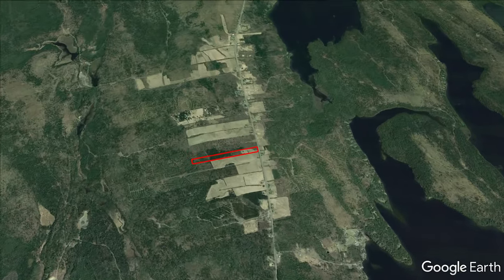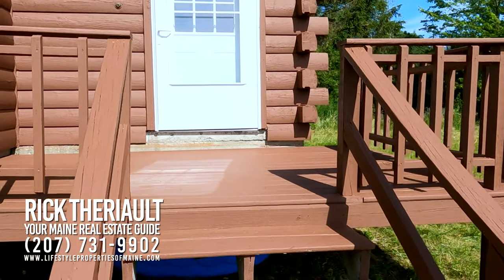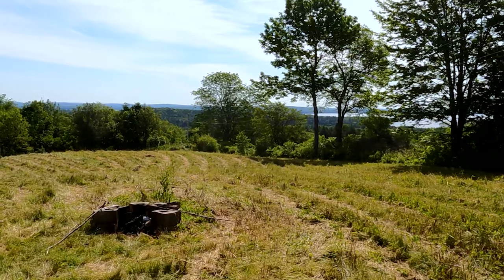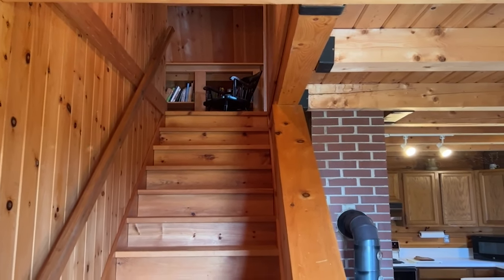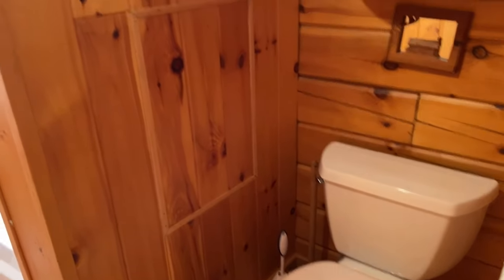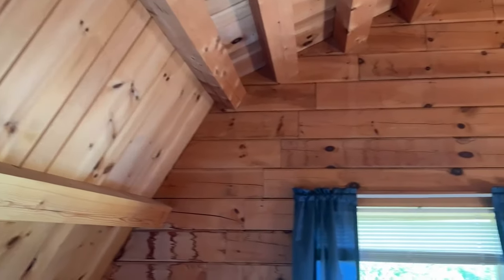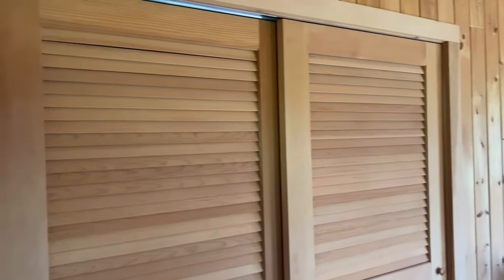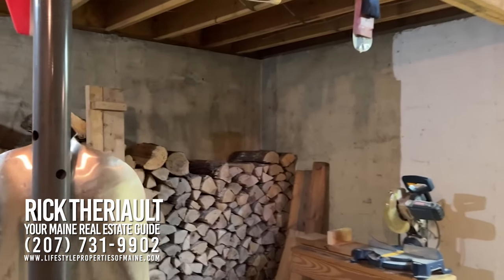Lake View Log Home | Maine Real Estate SOLD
Priced at $239,000 | Call Rick Theriault at for more info on this log cabin style home for sale in Northern Maine.

A water view, log cabin for sale in Weston, Maine.  The Northeastern Log Home built in 1988 is being offered for sale for the very first time.  The two bed-room, two bath gambrel style log home, sits on a surveyed lot of 12.45± acres in the town of Weston.  The home sits off of Route 1 and from its private setting you enjoy magnificent views of East Grand Lake and Canada.  View the sunrise and sunset over East Grand Lake from the covered porch.  The home has a drilled well, septic system and two large second floor bedrooms.  The home was built as a property for having friends drop by for a long weekend.  Having large bedrooms, several beds, and a few sleeper sofas there is room for everyone.  The home is accessible year-round and has utility power and a full, dry concrete basement.  The home is being sold fully furnished which makes this a turn-key opportunity to obtain a vacation property or primary home at a great price.

The lot rises from the road edge to the back of the property.  The home sits at approximately 700 feet above sea level.  East Grand Lake is at 400 feet above sea level.  The views from the property are wide and unimpeded.  Most of the surrounding properties are old farm fields surrounded by timberland.  Directly around the home the property is open and grass covered.  Behind the home the property is forestland.

Weston, Maine is a very small town having a year-round population of right around 230 residents.  The summer time population does increase with seasonal residents coming to enjoy their recreational properties on East Grand Lake.  Weston is situated between the city of Houlton to the north and the small town of Danforth to the south.  In Danforth you will find healthcare, groceries as well as basic hardware supplies.  In Houlton you will find a hospital, Walmart, restaurants, car dealerships and much more.  Houlton has a population just over six thousand and Danforth has a population of just under six hundred.

East Grand Lake is one of Maine’s best fisheries.  East Grand is a deep cold-water fishery with a maximum depth of 128 feet.  The lake is a destination for anglers from all over the world.  It is one of Maine’s best landlocked salmon fisheries.  Besides landlocked salmon, you can find lake trout, brook trout, small mouth bass and many other species of fish in the productive waters.  The shoreline of East Grand Lake is largely undeveloped, especially along the Canadian side.  The irregular shoreline and submerged rocky reefs, add to its productivity as a fishery.  Just 1.25 miles from the home is a public boat launch with parking available, making access to the lake very convenient.  In less than 10 minutes you can drive to the launch, off load your boat, park your truck and be off exploring the waters of East Grand.  After your day on the water, you can be back home sitting around the fire pit and marveling at the starlit sky over the expanse of East Grand.  Besides fishing the area around East Grand is a great hunting destination.  In addition to that the expansive ITS trail and ATV trail network are close by for exploring the thousands of acres of unspoiled land surrounding the St Croix River area.

Whether you are looking for a private home with some acreage in the country or a recreational property for you and your family to enjoy, you should take a close look at this post and beam, log home on 12.45± acres in the town of Weston.  The fully furnished home presents a fantastic opportunity to own a property in a country setting with four seasons of outdoor recreation to enjoy.  Leave the hustle and bustle of city life behind and come make Weston, ME your home.  Call today!